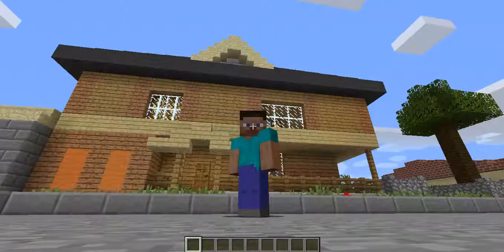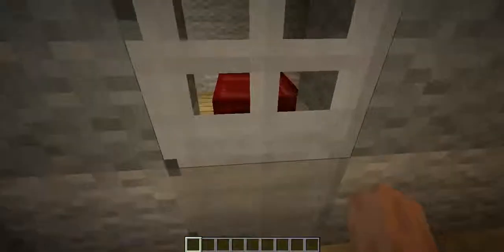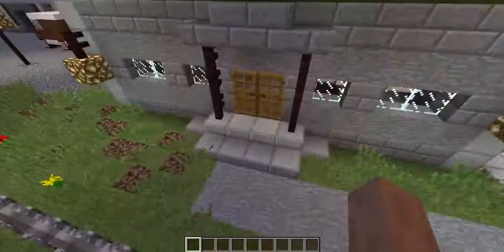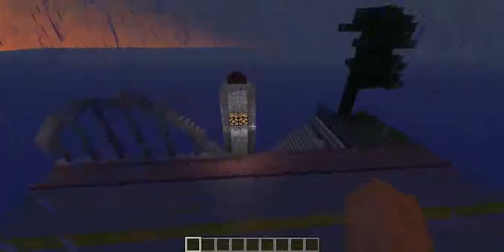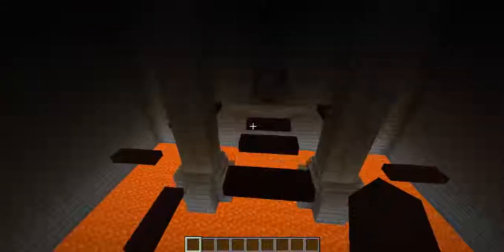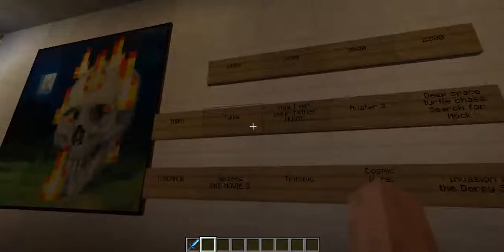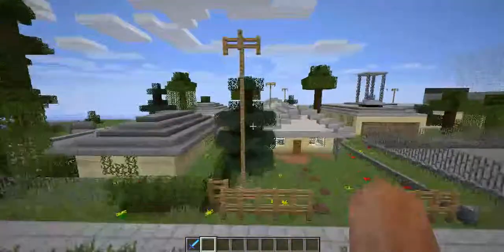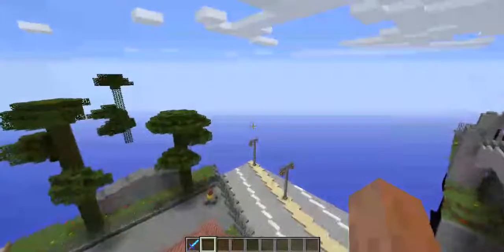Lets play a Minecraft custom map - Survival games : GTA San Andreas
In this episode we explore a PvP Survival map based on GTA San Andreas by Jerryn_CZ